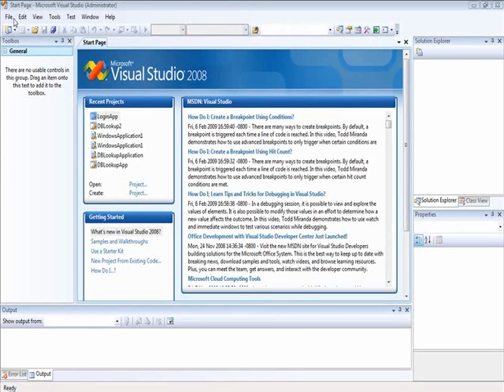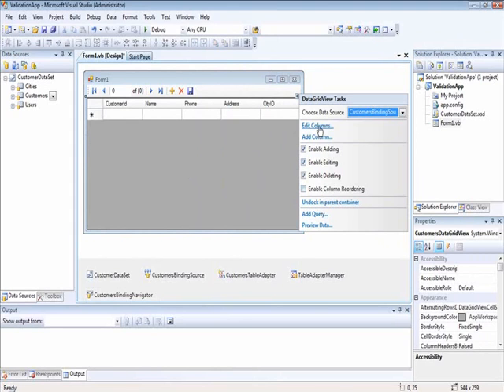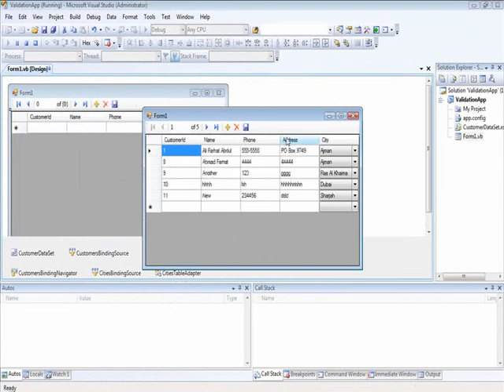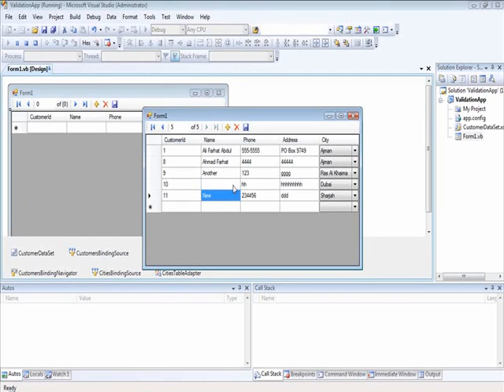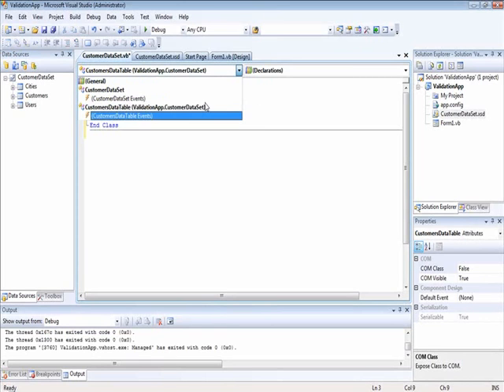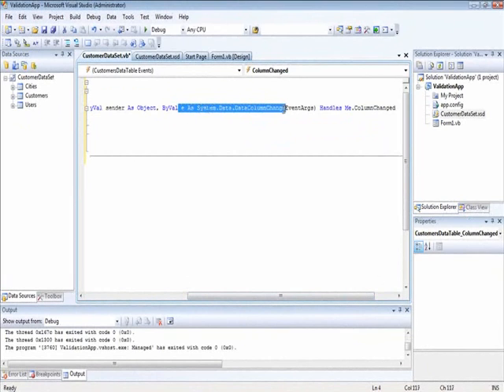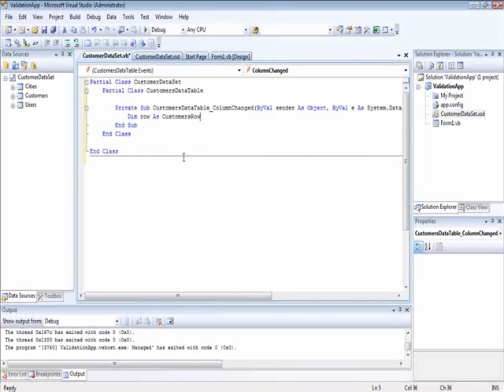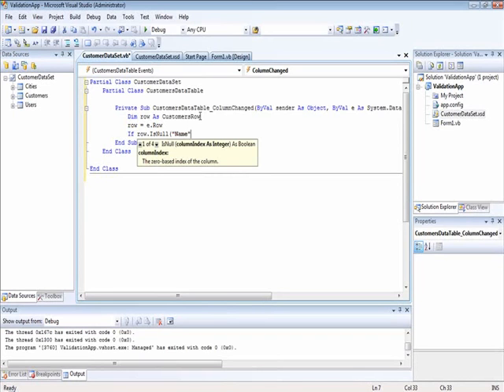ITEC 220 VB.NET DB Validation Part 1 of 2